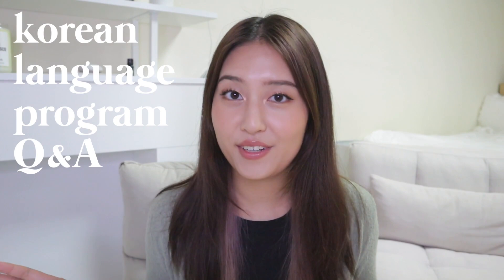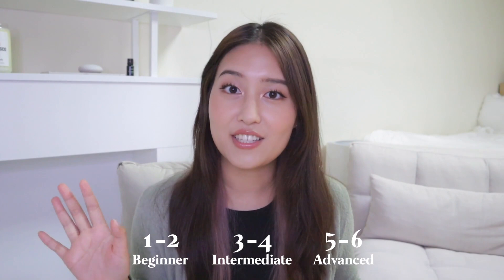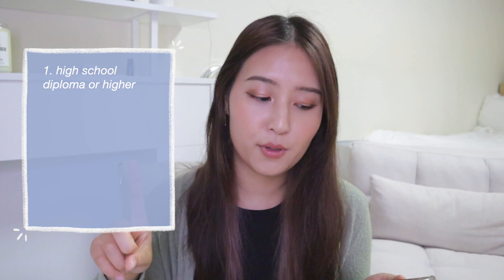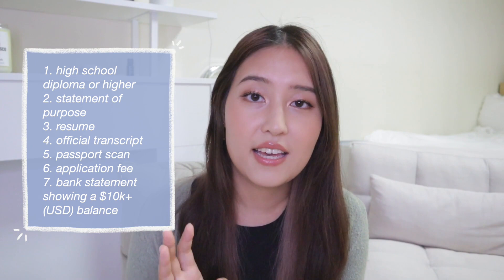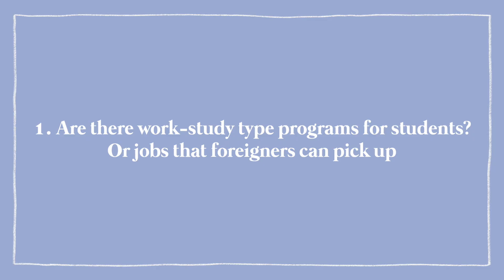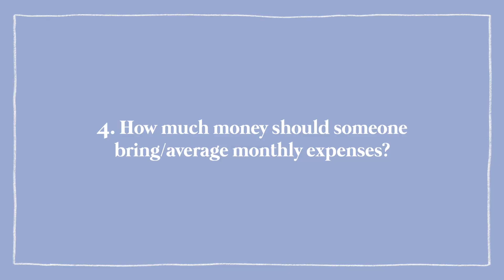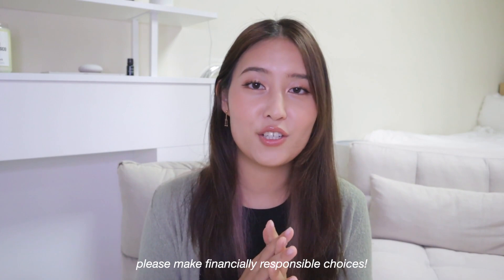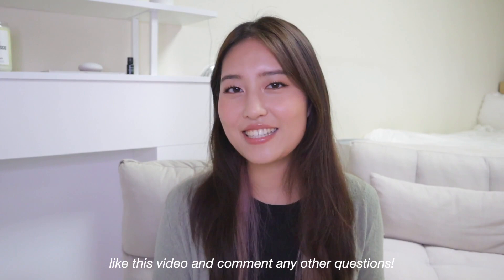what am i doing in korea?? 🎓🇰🇷korean language program Q&A | SNU LEI, Application, Requirements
Seoul National University/SNU LEI Q&A FAQ | Korean Language Program, D-4 Visa, Requirements, Tuition

Finally an SNU Q&A for you all! I'm on my 3rd semester of korean language courses, so I decided to finally answer all your frequently asked questions-- let me know if this video was helpful!

[ALL THIS INFO IS FROM OCTOBER 2021]

Hi , I'm Helen-- I'm a 24 y/o Chinese-American content creator based out of Seoul & California. I create content around skincare, beauty, vlogs / lifestyle! Hope you come along for the ride :)